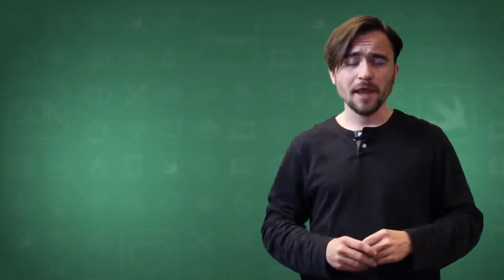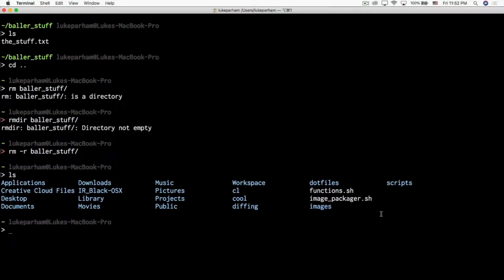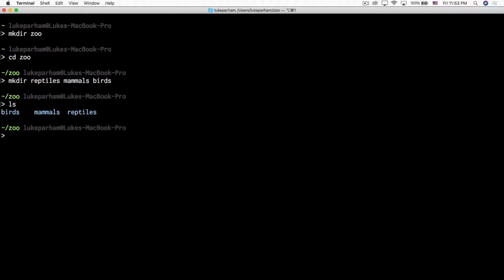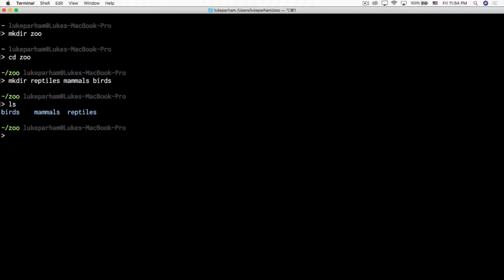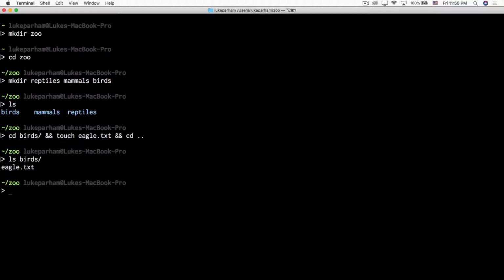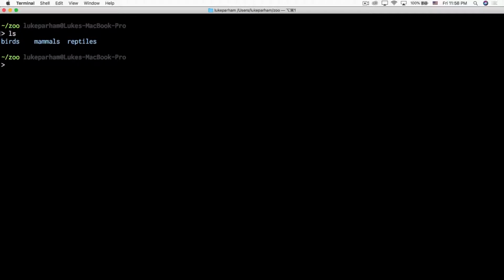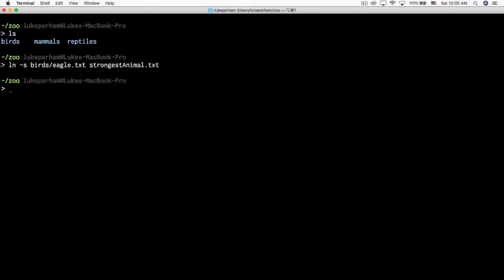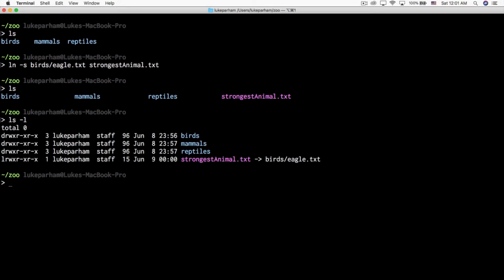1 05 Creation and Destruction Hierarchy Challenge